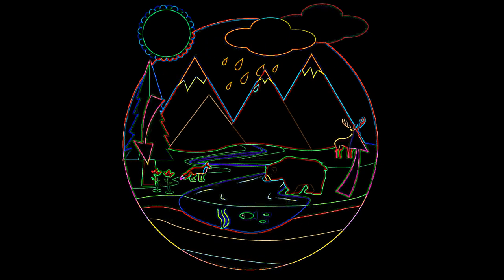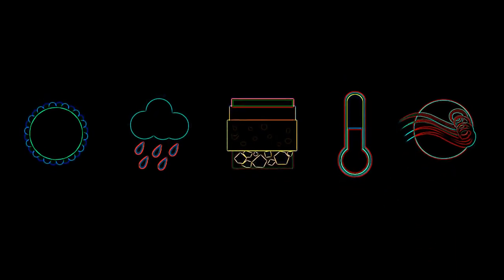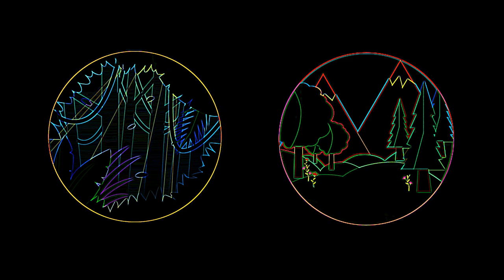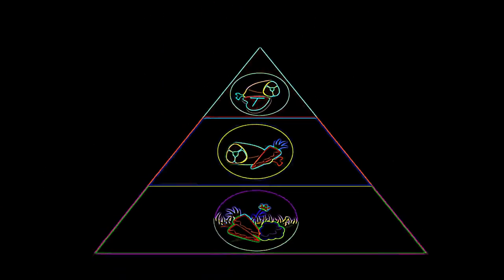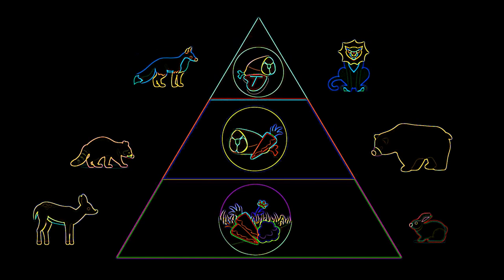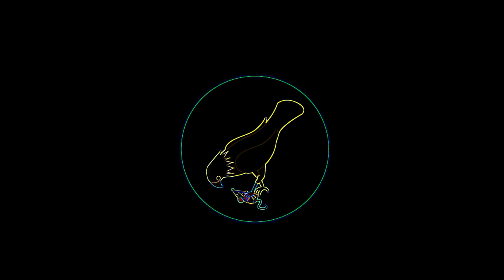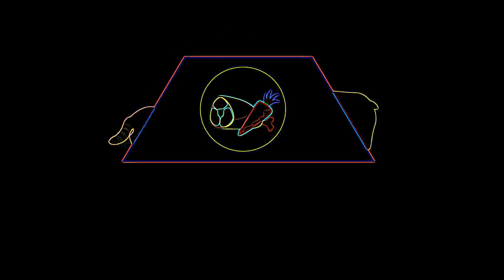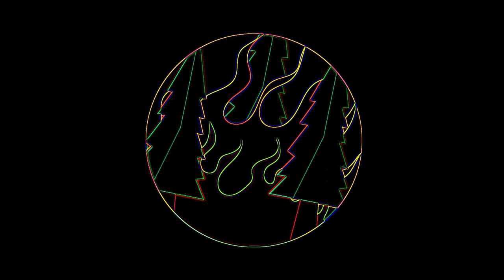Eye Care Environment "Interactions Within An Ecosystem | Ecology and Environment | Biology"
Eye Care Environment "Interactions Within An Ecosystem | Ecology and Environment | Biology | FuseSchool" transfromed using Eye Care Technologies to Black and Colors scheme . Watch the video and save your eyes. The light emission to the eyes in the video is reduced by 49.77 times compared to the original video.